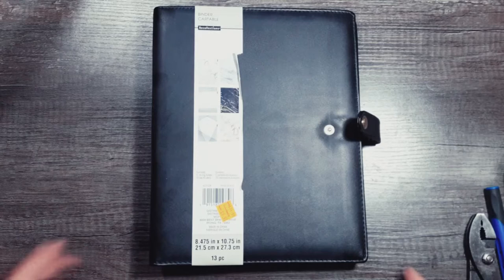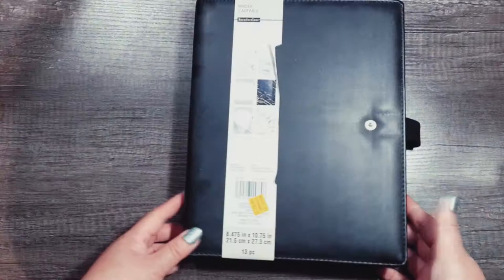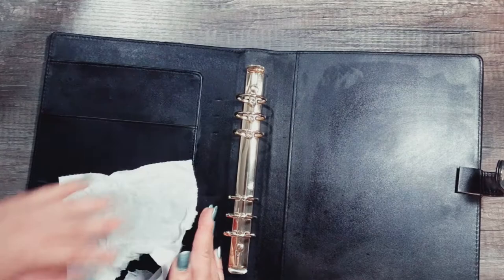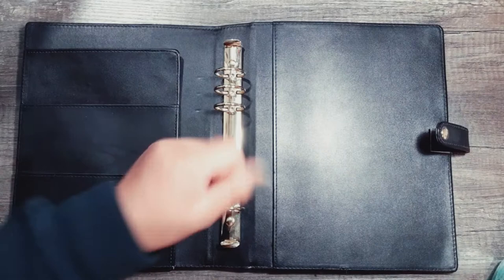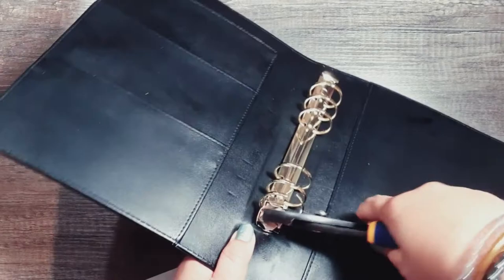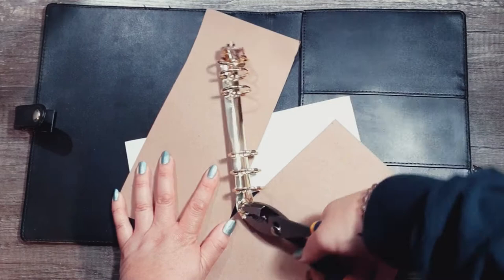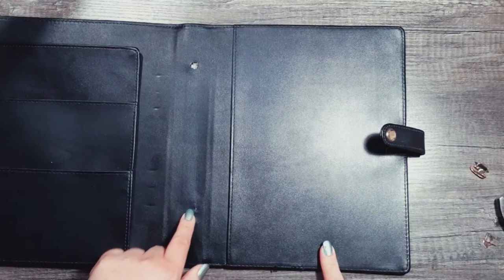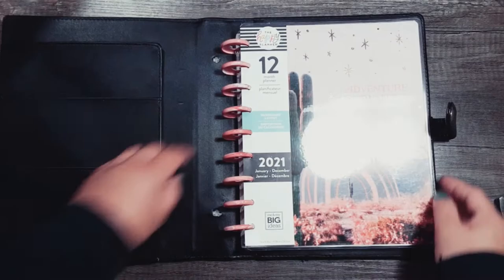No Cutting, Only Pliers! De-Ringing a ReCollections Large Binder Cover for a Classic Happy Planner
*USE YOUR STASH!* I was lucky enough to find this ReCollections Creative Year Large Planner Binder Cover last Winter 2020 on Clearance for $9.97. It sat on a shelf for months until this video made it work for me instead of languishing in my Planner Stash. This was one of the easiest brands to de-ring. I didn't even need to cut anything; I only used a pair of pliers & some lightweight cardboard. If you need a nice lower-profile/smaller width cover for Your Classic Happy Planner, this is the way to go!

I Invite You to My Instagrams!
For Planner Goodness: @ElestialPlans
For My Spiritual Energy Work: @Crystal_Seeder